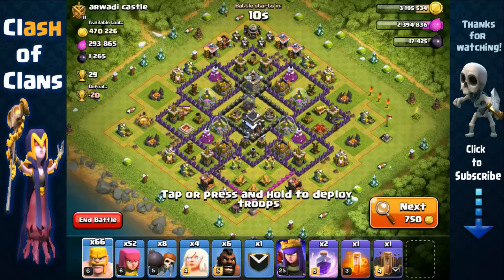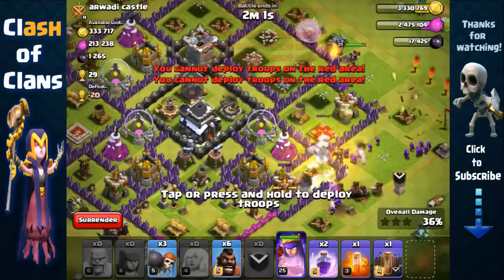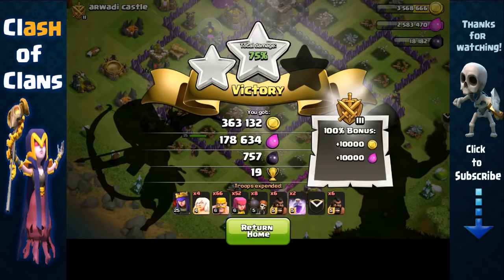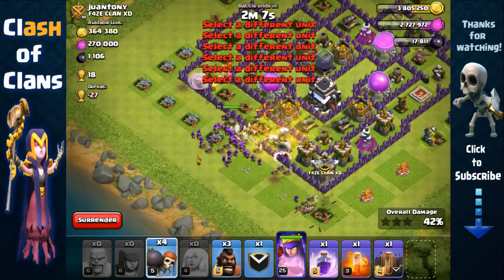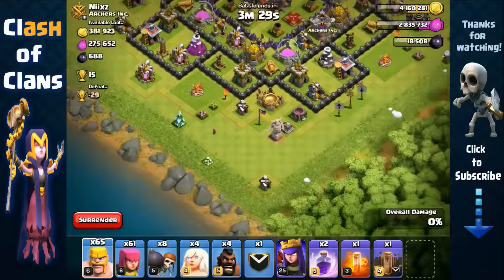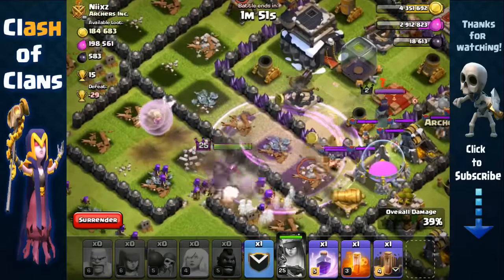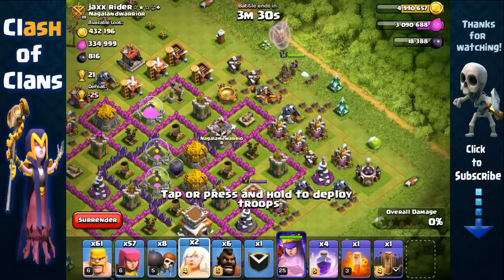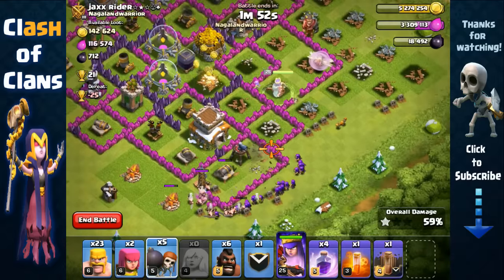Clash of Clans - Attack Strategy for Fast and Easy LOOT! *Post Update*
Clash of Clans attack strategy guide for farming fast and easy Gold and Elixir and DE post update 2016 with Super Queen (Archer Queen Healers). Combine the AQ Healer with the HogBarch strategy for fast and easy loot! Its fast, efficient, and highly effective farming attack strategy! Recommended for TH9, TH10, and TH11. For TH10 and TH11 farming, recommended using Freeze Spell. Episode 3.

Initial release date: August 2, 2012
Developer: Supercell
Genres: Strategy video game
Publisher: Supercell
Modes: Massively multiplayer online game
Platforms: Android, iOS